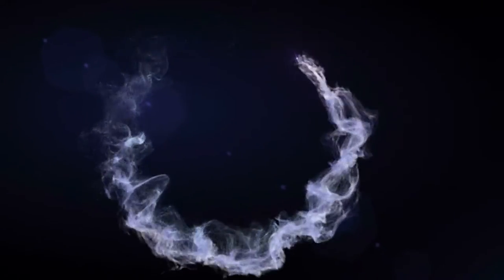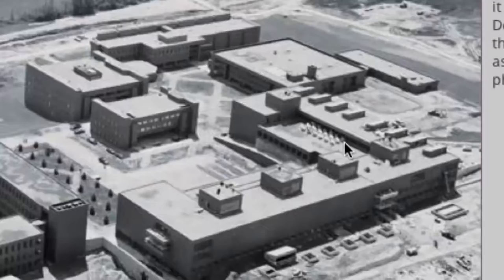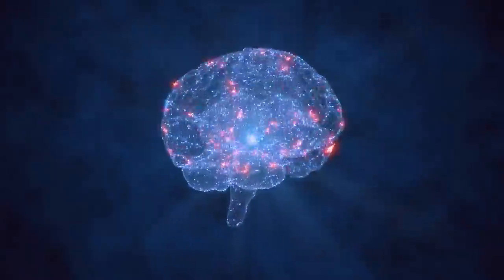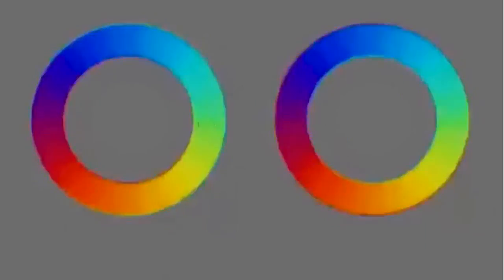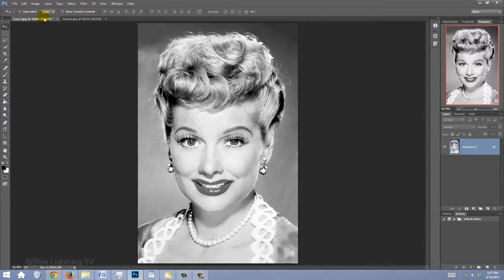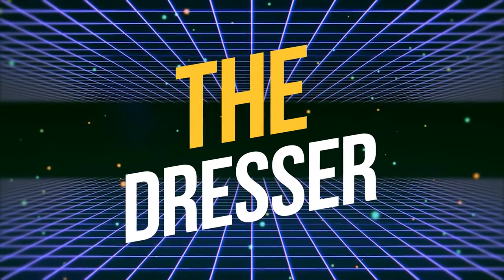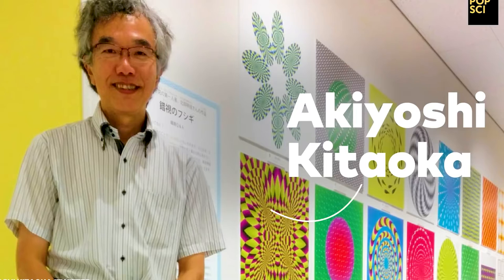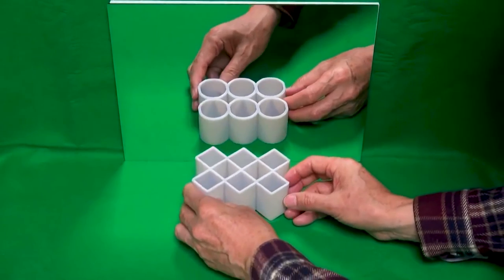10 OPTICAL ILLUSIONS THAT WILL BLOW YOUR MIND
Optical illusions are typically visual images or videos that deceive the brain and thus play tricks on your eyes. This is based on a variety of scientific factors such as different colors, patterns, lights, and so on. When we look at these images, we get a false sense of reality because the image our brain processes isn't what's in front of us. Inquire with loved ones about what they see in these optical illusions. They're likely to see something completely different!